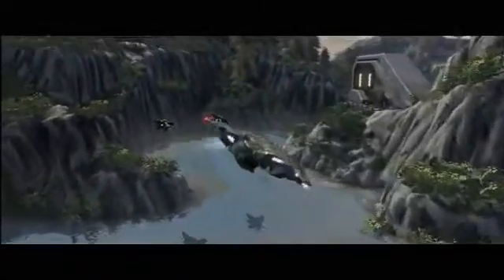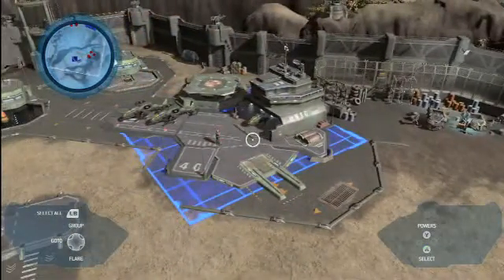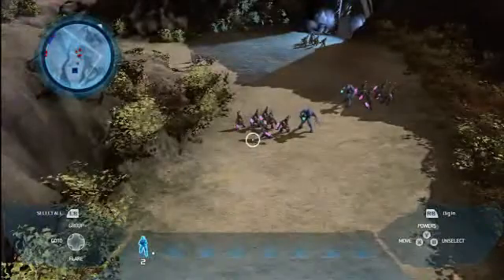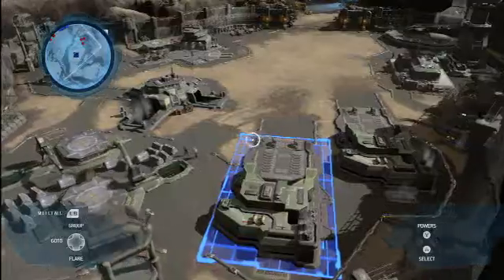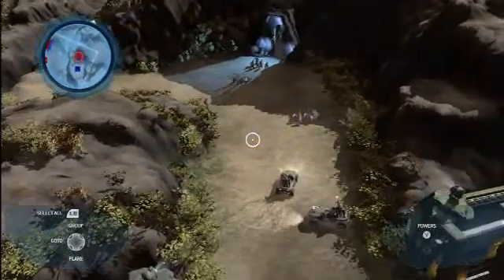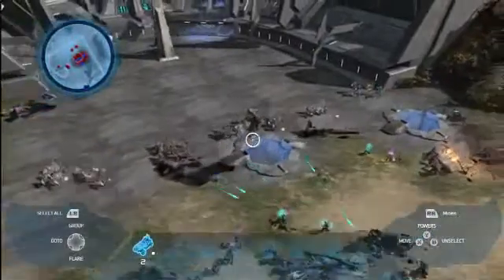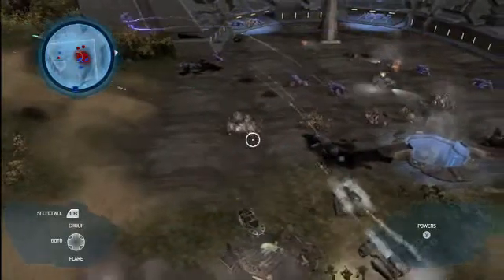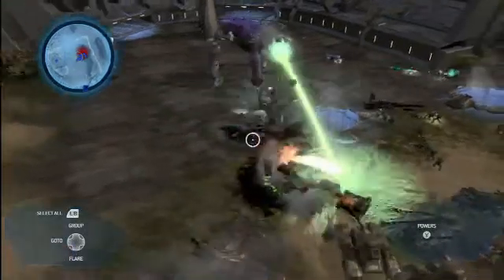Halo wars from E3 2007 demo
this is a video that was recently released for the up and coming RTS halo wars from Ensemble studios hope you enjoy.  You can download the video for your youtube at the fallowing link